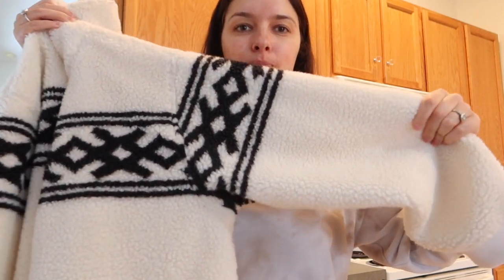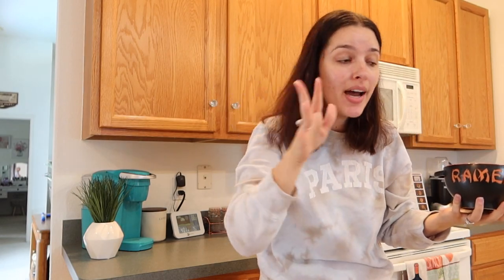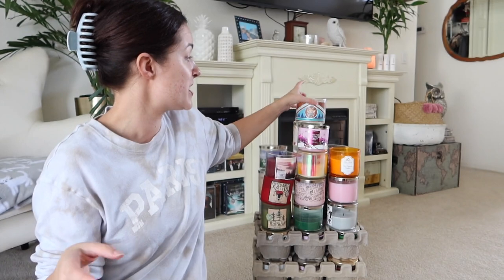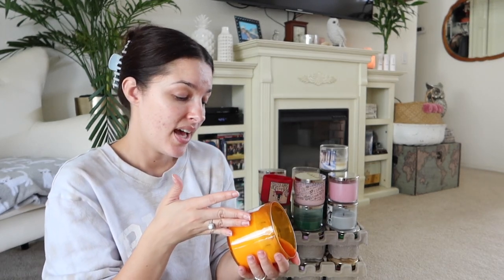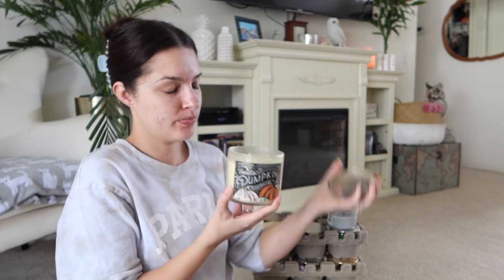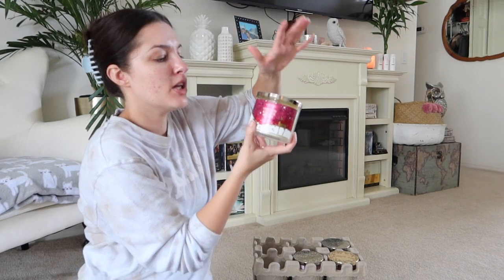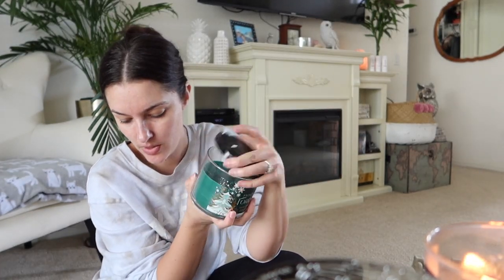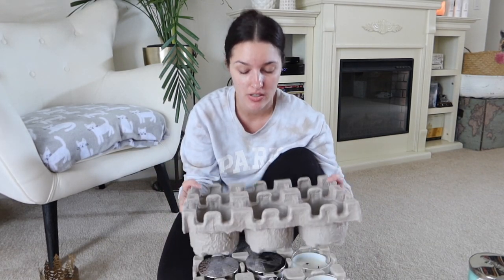Sorting My HUGE B&BW Candle Collection & Other CHATS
MENTIONED:
⭐️ K-compact Keurig Turquoise

VIDEO EQUIPMENT:
⭐️ Canon G7X Mark III
⭐️ MacBook Air: Edit videos with iMovie

This does not affect the price of the product or you as the consumer, but helps me to continue making videos for you guys to enjoy. All opinions are my own.